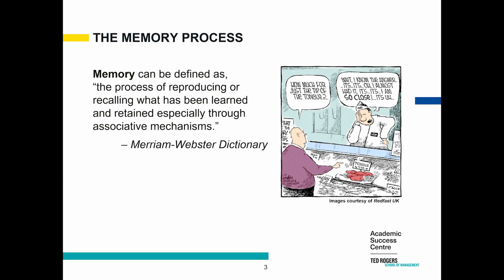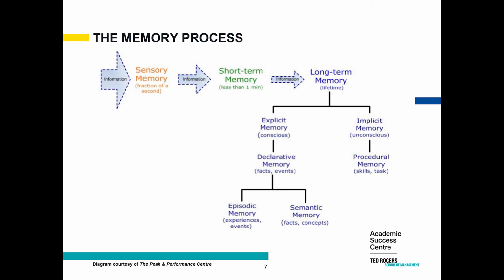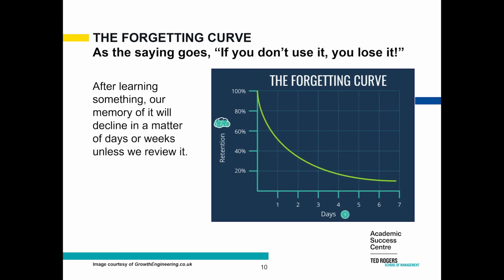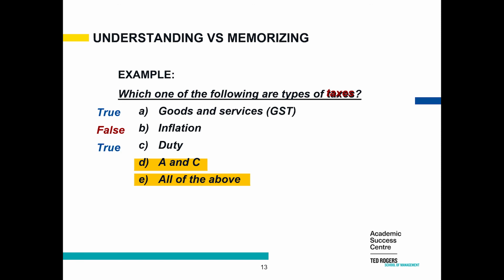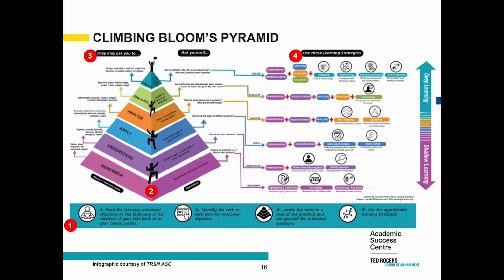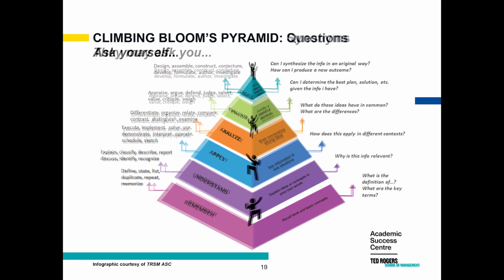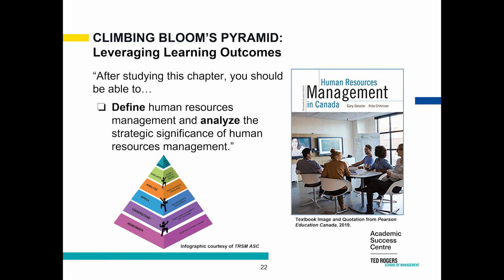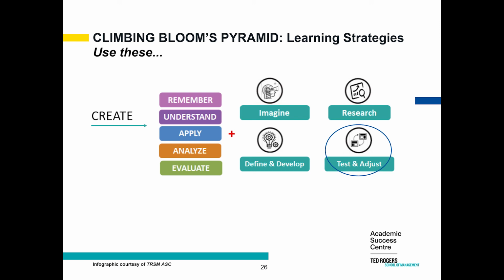TRSM PASS: Tests & Memory, Part 1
During this Coaching Circle presentation, we'll discuss:
(1) The Memory Process,
(2) Memorizing versus Learning
(3) Climbing Bloom's Pyramid to effectively study course content

In Part 2, we'll discuss Test Anxiety, and how to overcome it.

NOTICE OF CHANGES:
We recognize that in the Province of Ontario, we are now using the Harmonized Sales Tax (HST), which combined GST & PST. For the purposes of the Tariff example we provide, GST still serves the same function as HST.

CREDITS:
Presentation content developed by:
- Joana Londoño, ASC Learning Strategist
- Nina Sulkin, Student Success Facilitator

Recording and editing done by:
- Nicolas Petrini-Woolley, Digital Learning Support Specialist

Visit us:
Office - TRS 2-168 (8th floor)